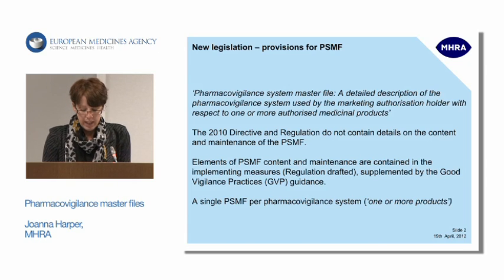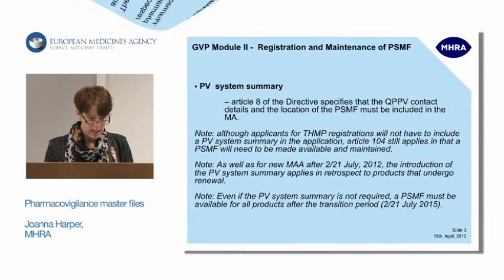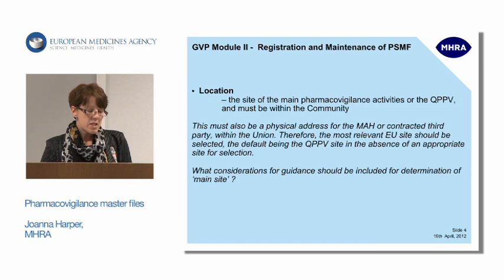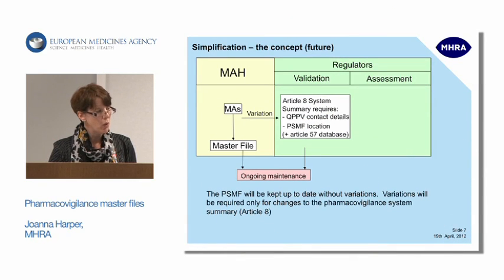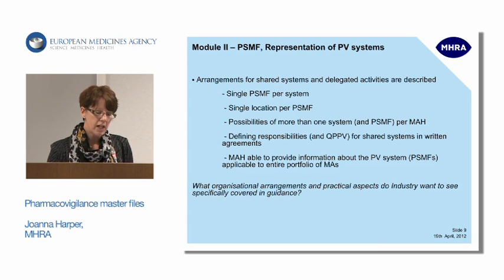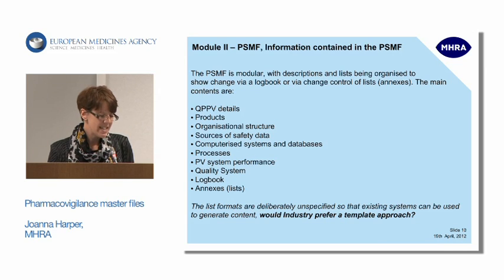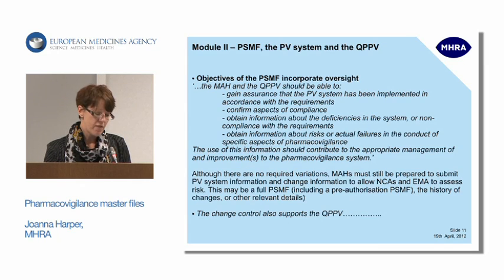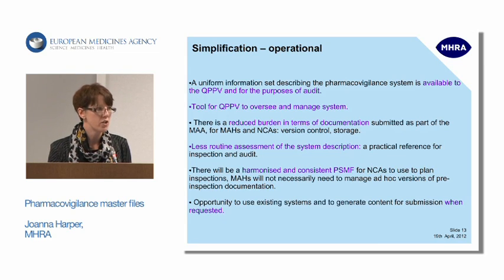Pharmacovigilance master files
Speaker: Joanna Harper, Medicines and Healthcare products Regulatory Agency
SME Workshop - "Focus on Pharmacovigilance"